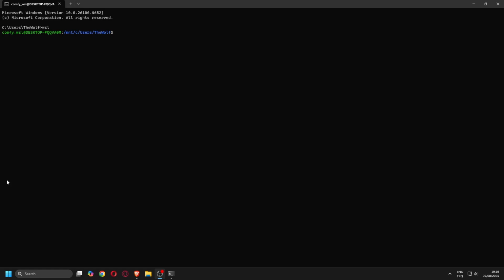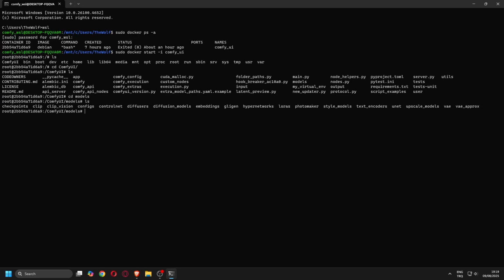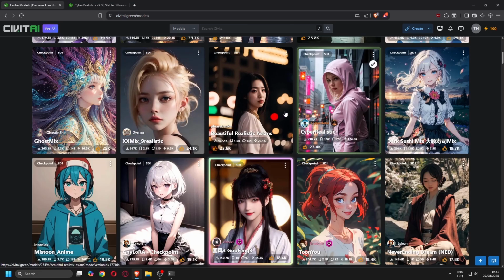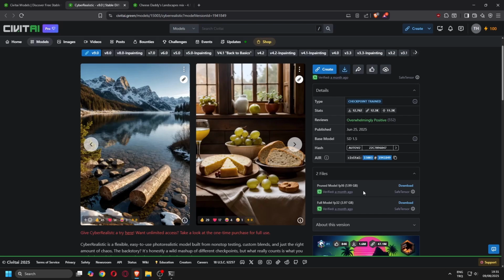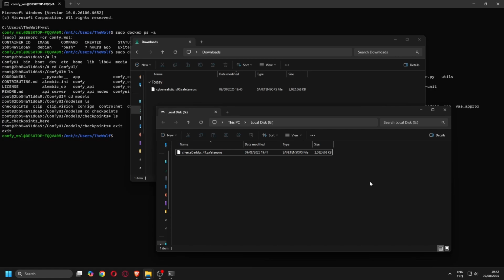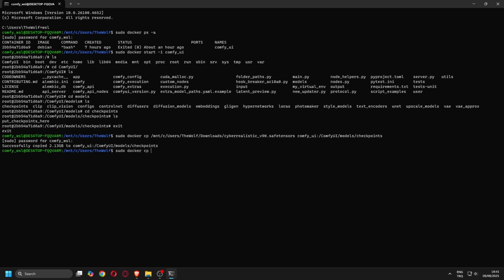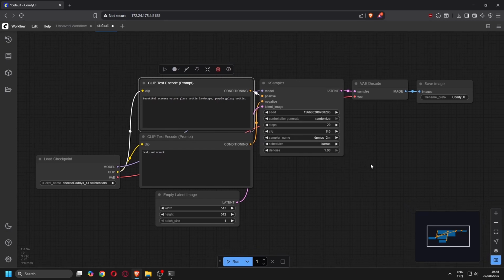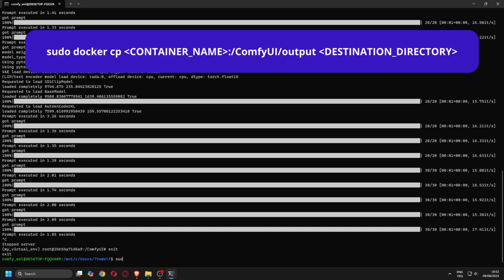How to Import Stable Diffusion Models into ComfyUI-Docker (Step-by-Step Guide)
Want to use your favorite Stable Diffusion models in ComfyUI running inside Docker? 🚀 In this video, I’ll walk you through downloading, importing, and running checkpoints so you can start generating stunning AI images in minutes.

You’ll learn:
✅ How to navigate ComfyUI’s folder structure in Docker
✅ The difference between FP16 and FP32 models
✅ How to download models from CivitAI
✅ How to import models into your ComfyUI container
✅ How to generate and export images efficiently

Whether you’re new to AI image generation or already experimenting with Stable Diffusion, this guide will help you set up ComfyUI like a pro.

💡 Keywords Covered: ComfyUI Docker tutorial, Stable Diffusion checkpoints, FP16 vs FP32 models, AI image generation, CivitAI model import, ComfyUI workflow setup.